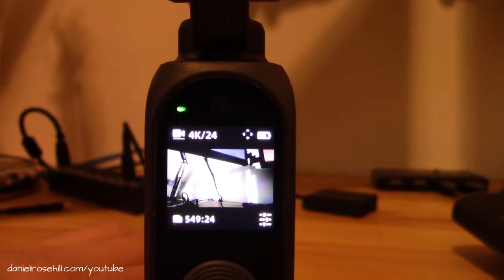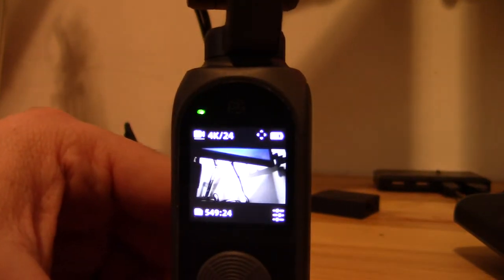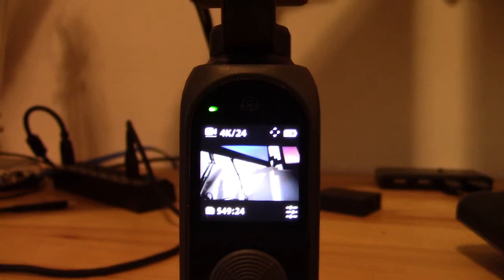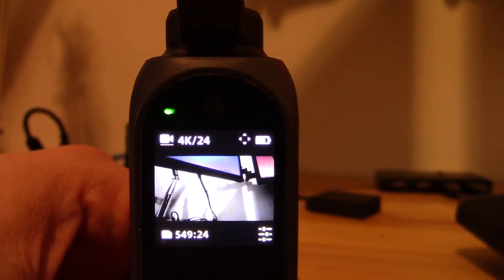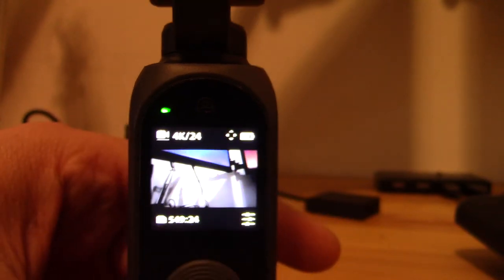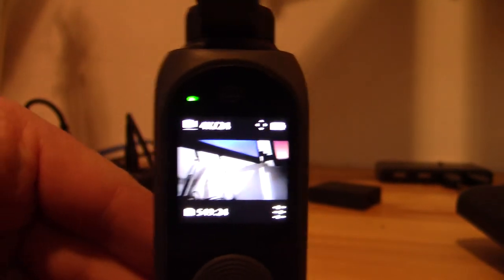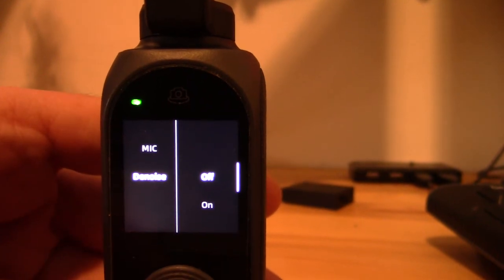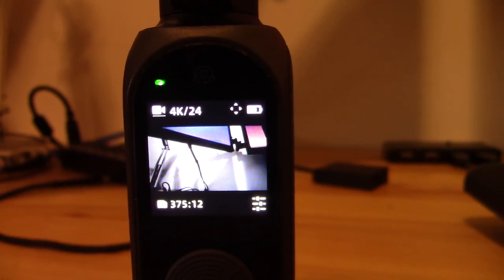Fimi Palm 2 Audio: Mute, High, Low (How To Set)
There are three microphone input settings on the Fimi Palm 2 pocket gimbal: high, low, and mute. Muting the microphone capture can be useful if you are using the Fimi Palm 2 to capture stock video footage and you don't want to have any sound in the videos.